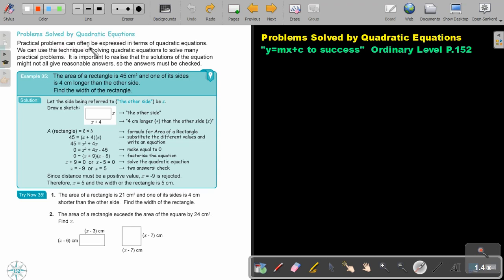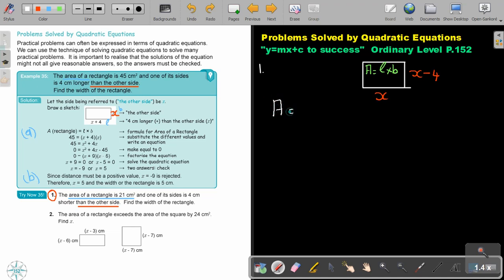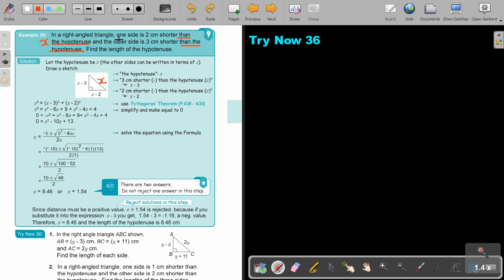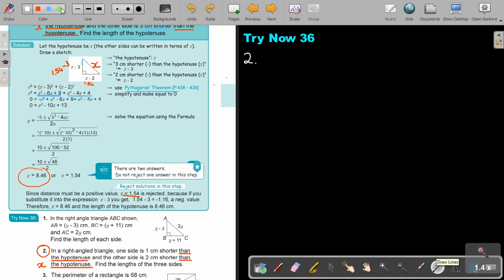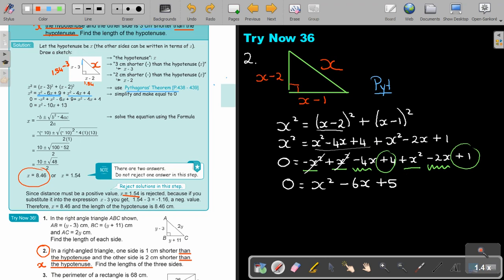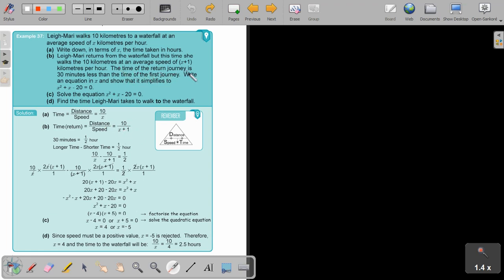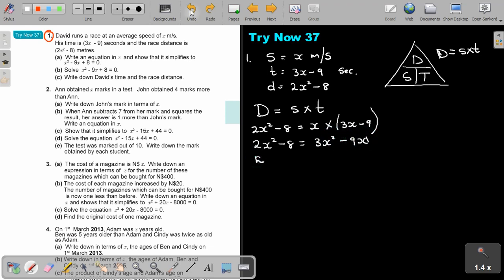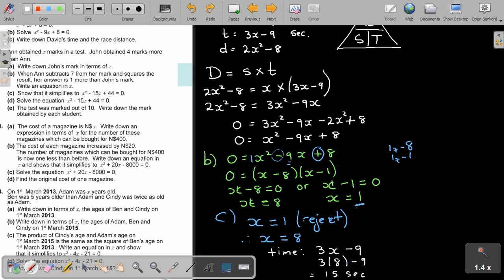4 9 Problems Solved by Quadratic Equations